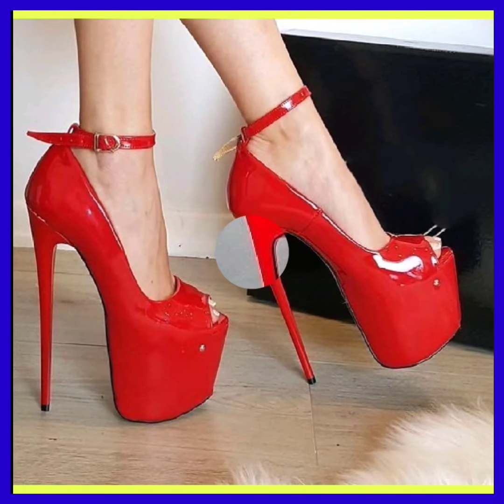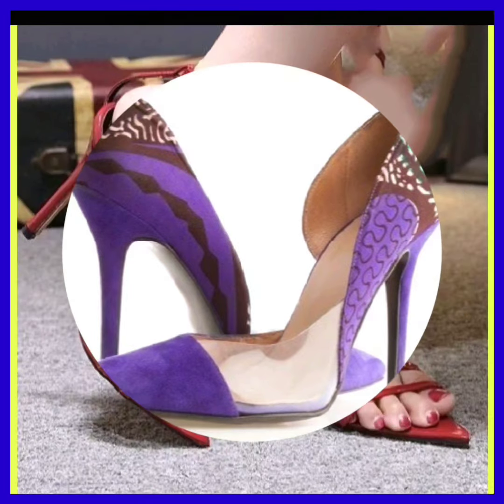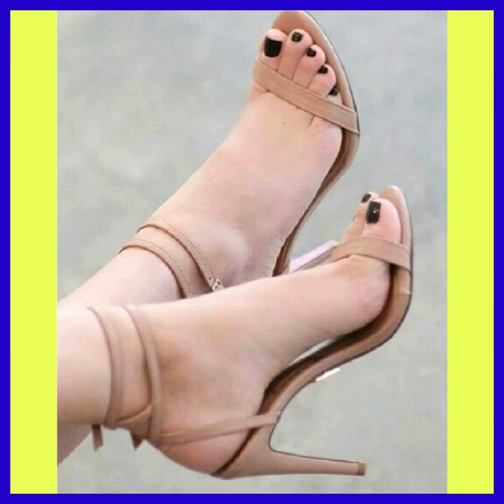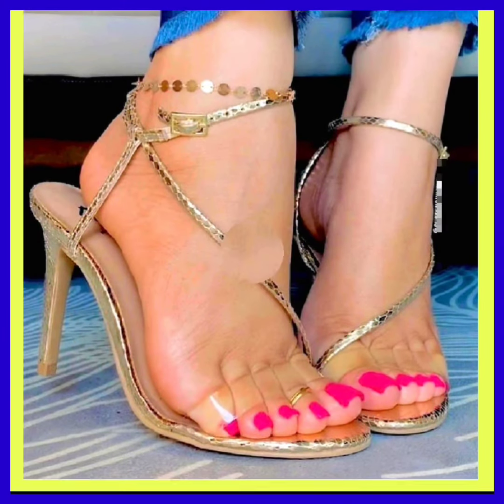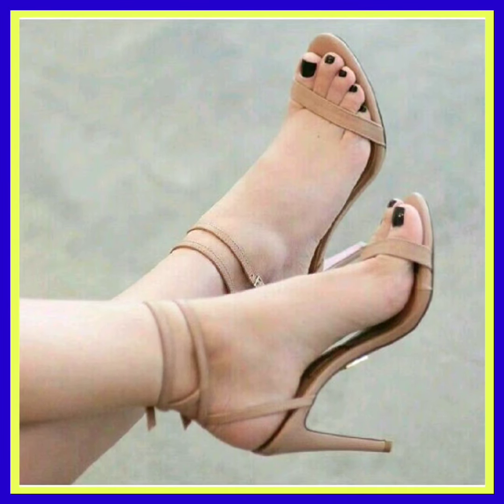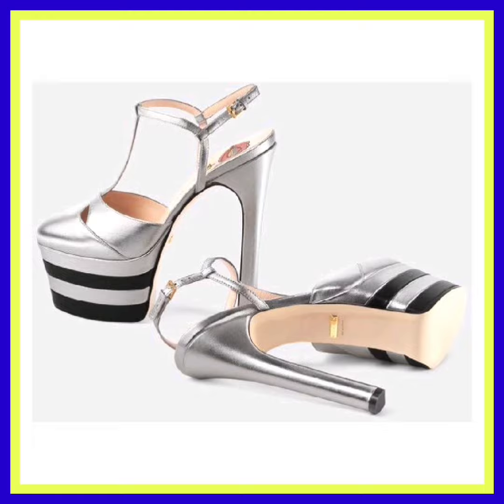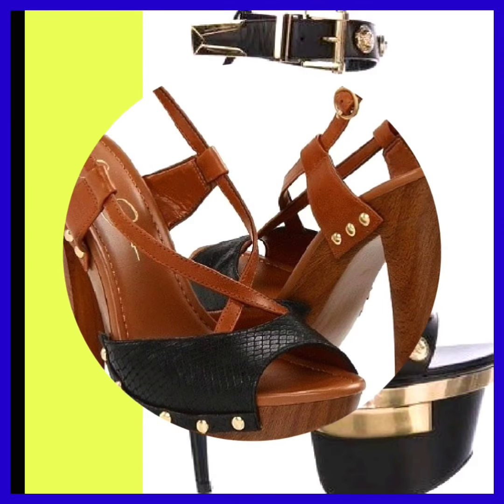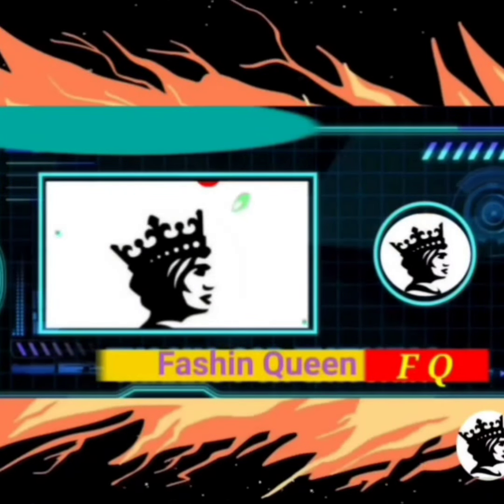Amazing ladies heels collection Shoes sandal,,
Amazing ladies heels collection Shoes sanda Footwear,,

comfortalble heels for daily use
designer sandal
pencil heels collection
comfortable sandals
belly footwear design
fancy heels
trending heels
high heel model
fancy sandal ladies
stiletto heels
high heels sandals design
high heels shoes
Sandal Shoes Fashion
ladies fancy shoes
sandals try on
party wear flat sandals for ladies
trending sandals
comfortable footwear haul
wearing high heels
pencil heel sandal design
simple heel design
fashion shoes
beautiful woman walking in high heels
open toe high heel sandals
walking sandals womens__
beautiful heels
high heels pumps
comfortable heels for daily use
pencil heel
heels slippers
footwear haul

nail art designs   stiletto heels collection, high heel boots,
high heel sandals try on woman walking in high heel boots
trending heel sandals pumps heels haul pencil heel boots
sandal design
ladies shoes comfort toes heels new high heels
high heel sandals walking
pantyhose high heels, pencil heel shoes, pleaser boots,
,boots high heels,